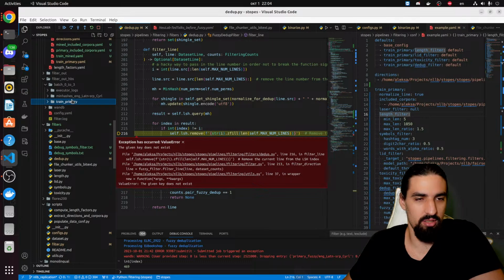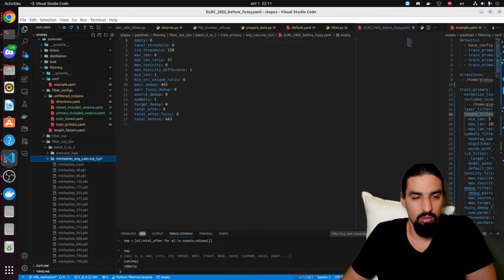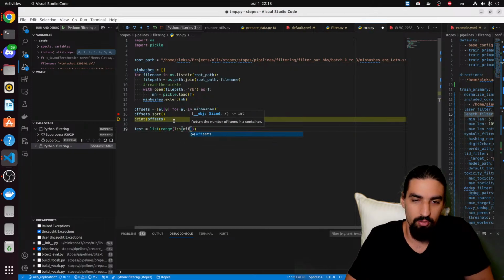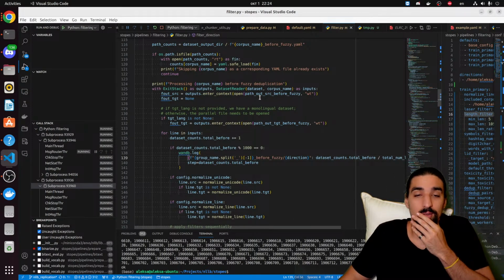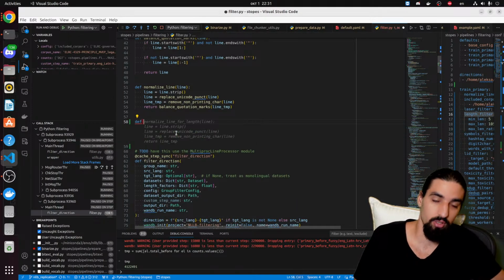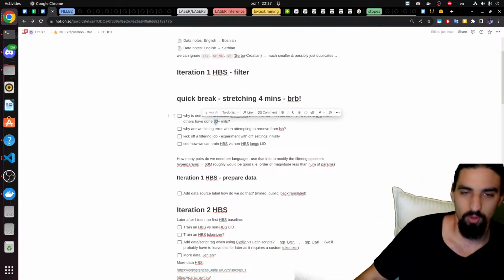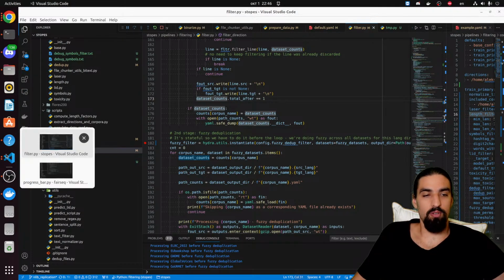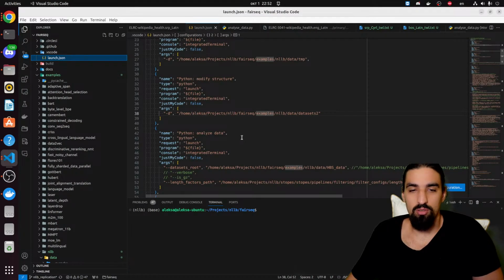Day 27: Open NLLB - filtering stage hyperparams, HBS LID detector (Pt 3)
Continuing on with the data work (Serbian, Croatian, Bosnian) getting ready to train the first baseline English2HBS.

Huge thank you to these AI Epiphany patreons:
Eli Mahler
Petar Veličković